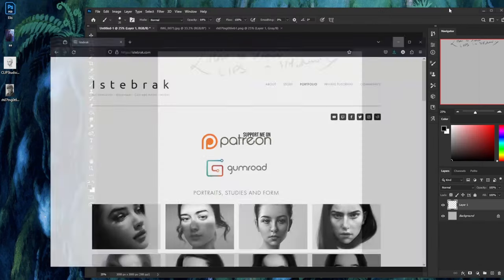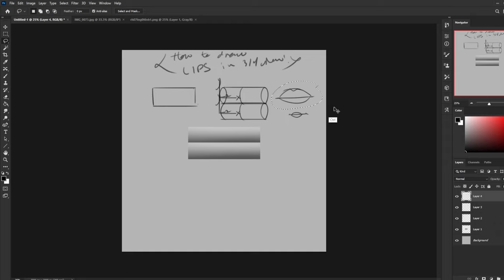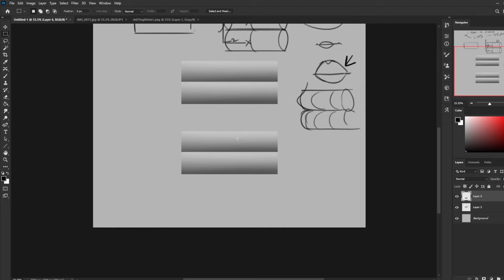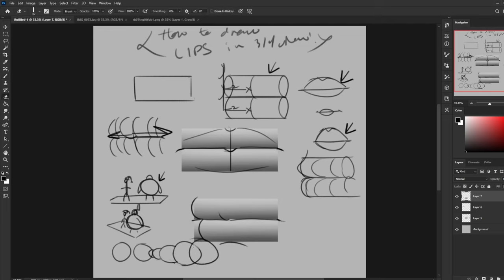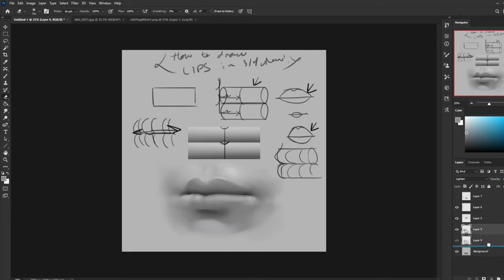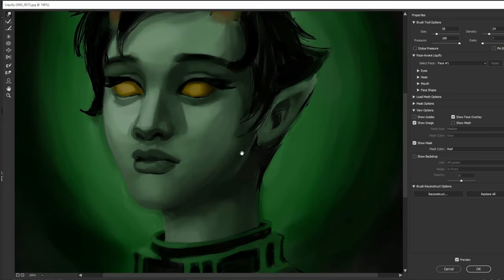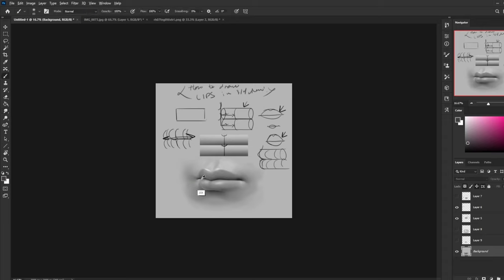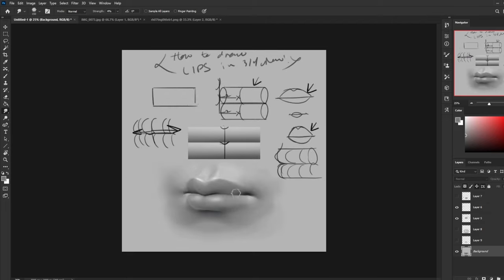How to paint lips in 3/4 view - FULL CLASS!